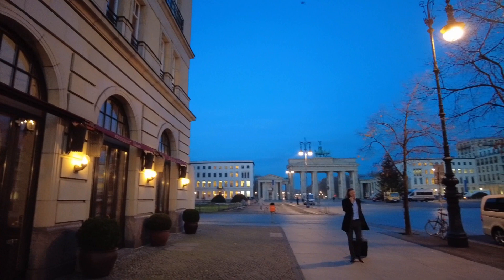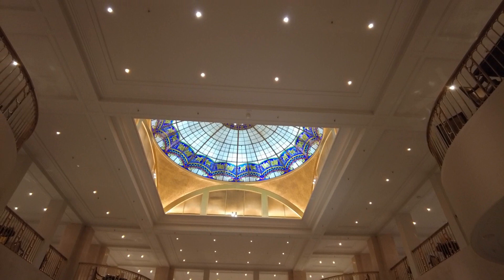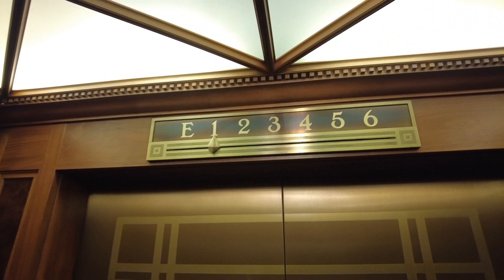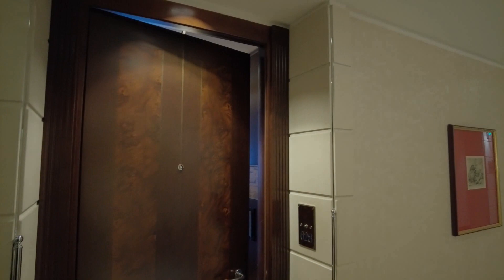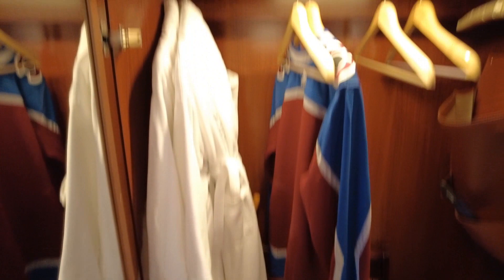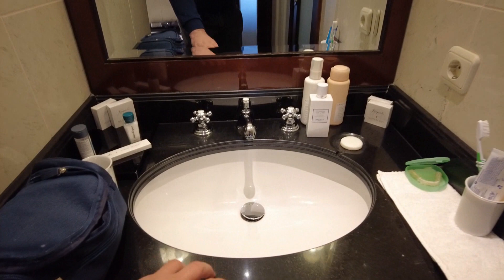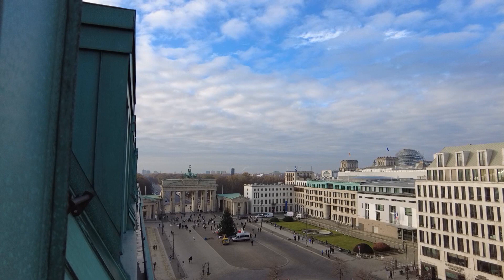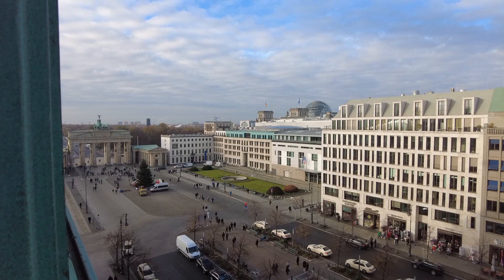Roomtour in the Adlon Hotel Kempinski, Berlin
November 2022, we finally went back on vacation. This trip over 3 weeks and 5 cities was phantastic. Thanks for sharing the ride with us!!